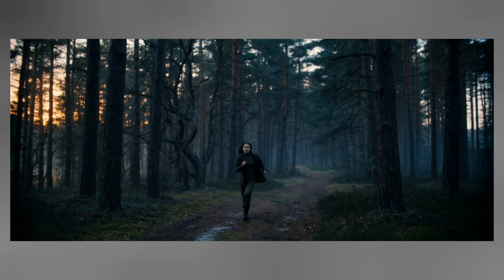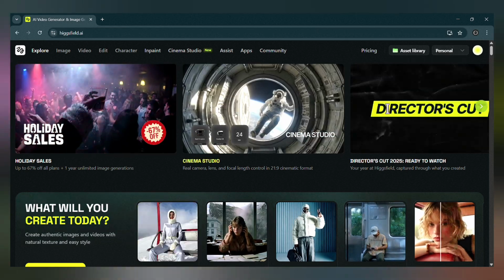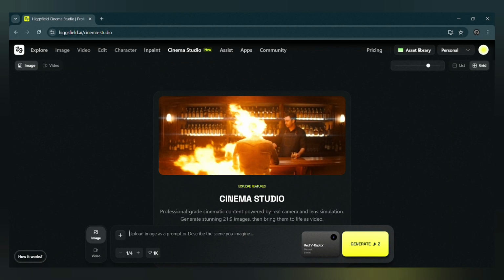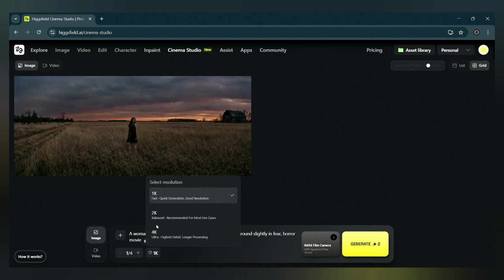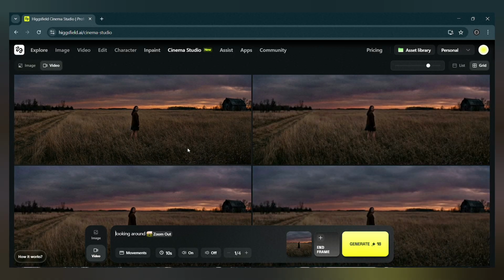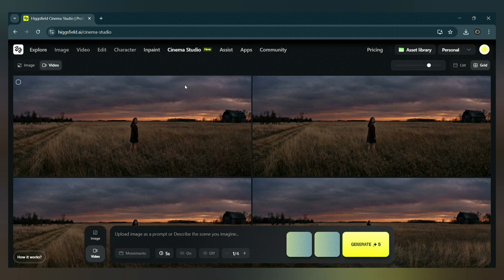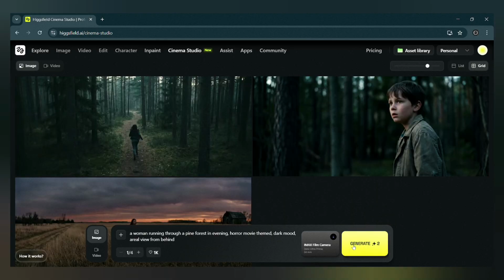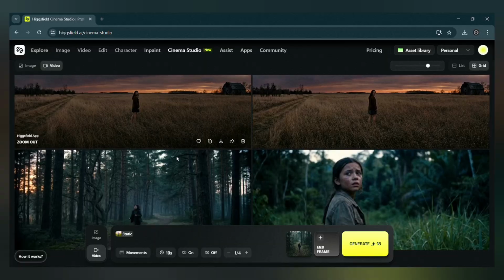Higgsfield Cinema Studio Tutorial - The Best AI Movie Generation Platform Ever? Owner's Verdict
In this video I'm going to show you how you can create best looking cinematic video or movie scenes with AI using the new Higgsfield Cinema Studio. Its super easy to generate ultra realistic and professional looking movie clips. In fact with Cinema Studio by Higgsfield AI, anyone can create cinematic films without knowing the complexity of film making.

Higgsfield is the best and cheapest AI video generation platform. In my opinion, they are the most creator friendly AI platforms out there and because of this they are one of the fastest growing Gen-AI companies in the world.

The new Higgsfield Cinema Studio also comes with multiple ground breaking features, like different types of camera and lens simulations to choose from, integrated audio with video generation, camera angles and movements and many more.

Best cinematic AI video generation platform
cheapest ai website with actually good results
Higgsfield, Cinema Studio, AI video generation, Cheapest AI Platform